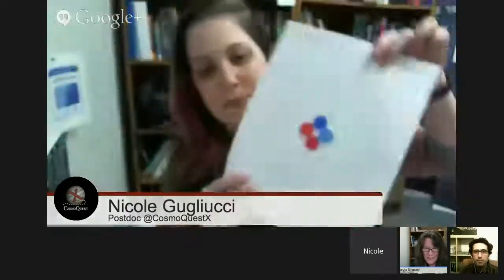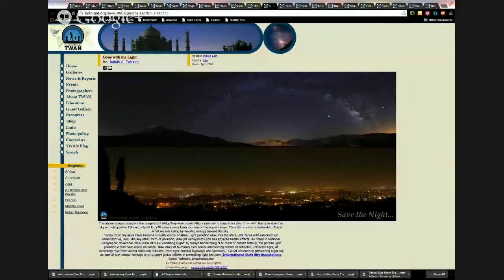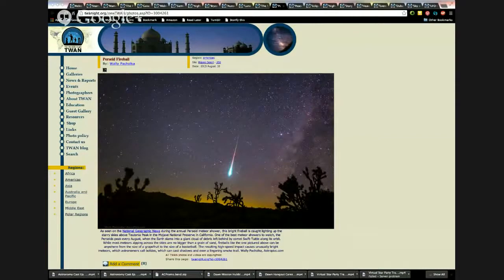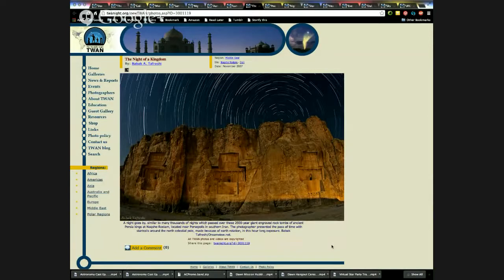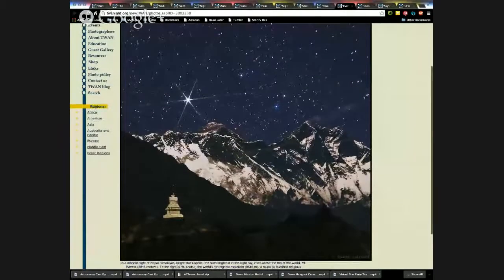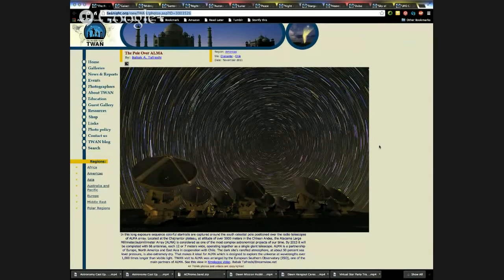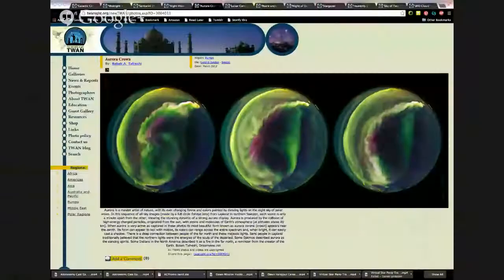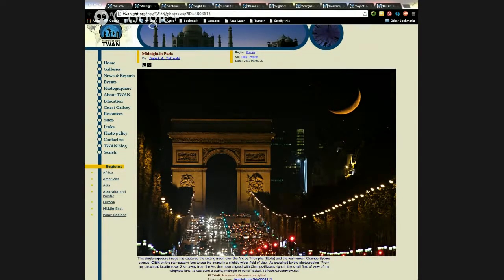Learning Space Ep. 45: The World at Night - HD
Learning Space is a weekly show about astronomy and science education and outreach.
This week, we'll be talking to +Babak Tafreshi about the stunning astrophotography behind The World at Night
Thank you! (Haven't donated? It's not too late! Just click!)